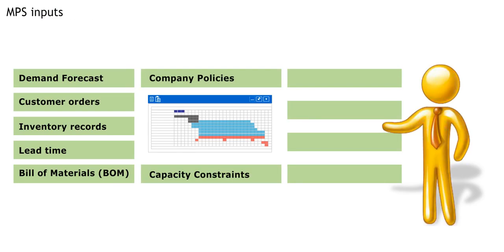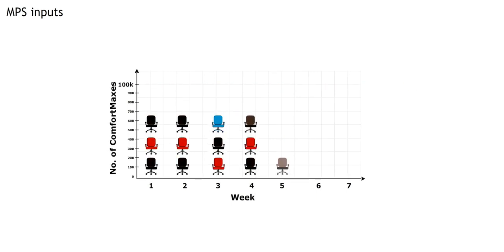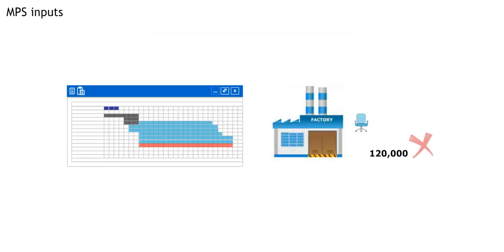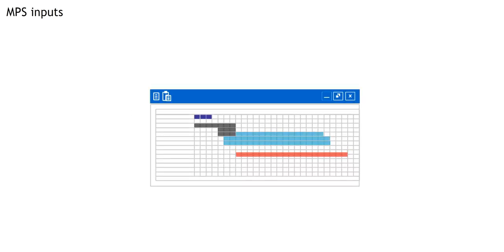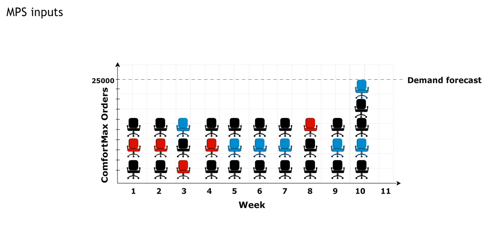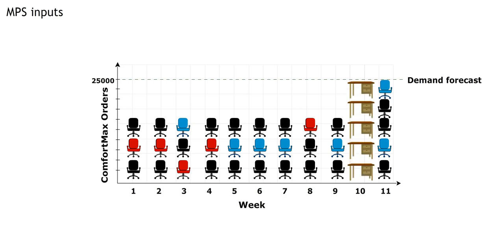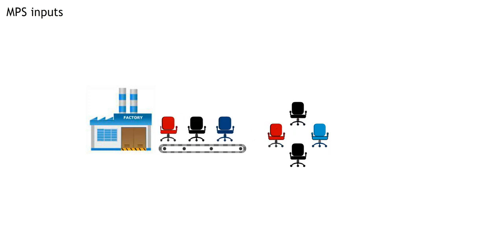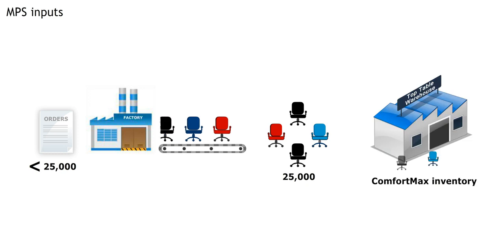Master Scheduling MPS Inputs2